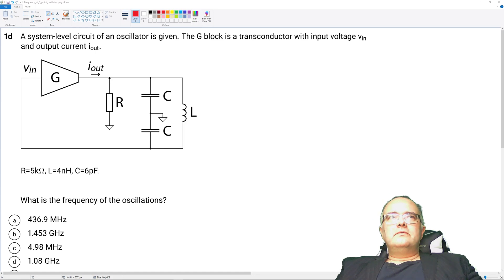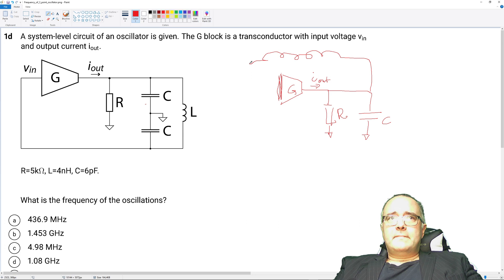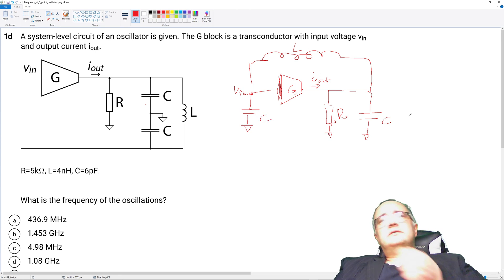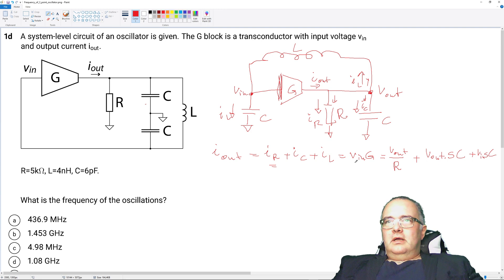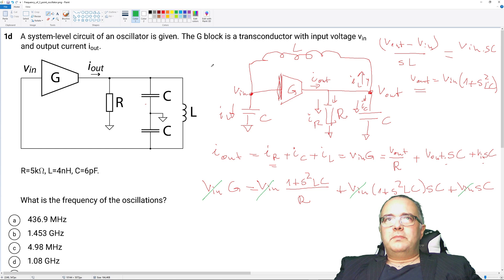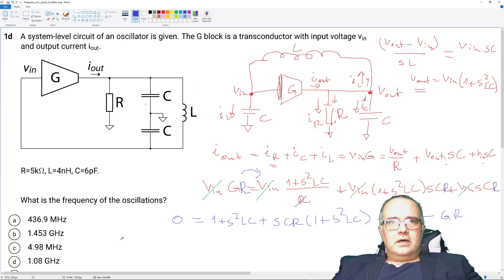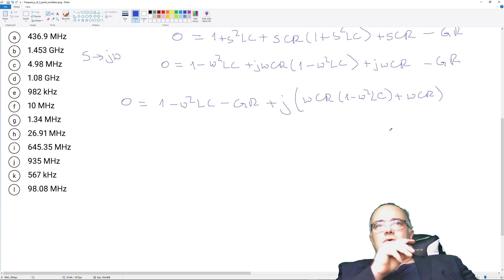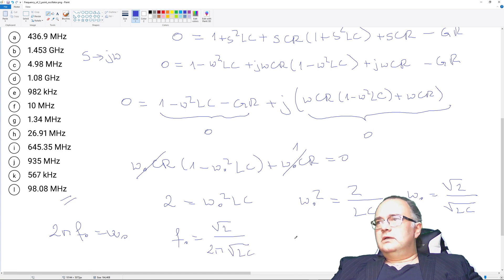Calculate the oscillation frequency of a 3 point oscillator, Colpitts oscillator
This video demonstrates how to derive the frequency of oscillations for a 3-point oscillator system, in the specific case of Colpitts oscillator. A method is used that assumes that oscillations exist. Then, KCL for two nodes is written and a single complex expression is derived that depends only on a single non-zero voltage. We are allowed to divide all terms of the expression with this voltage and we are left with a complex expression that includes only the parameters of the system. For this complex expression to equal zero, we need that its both real and imaginary parts are zero. By equating the imaginary part to zero, we derive the frequency of oscillations.